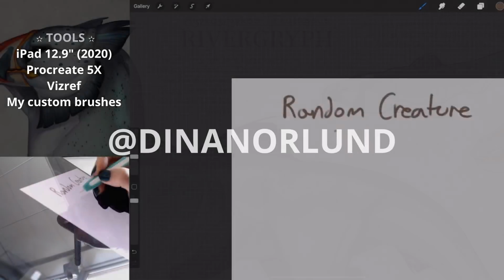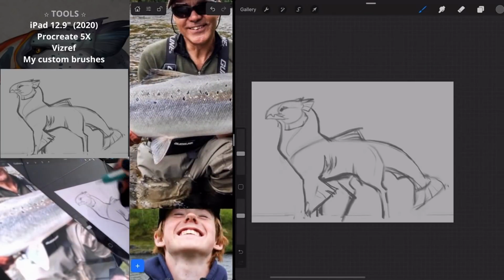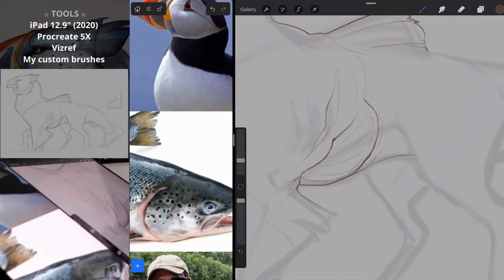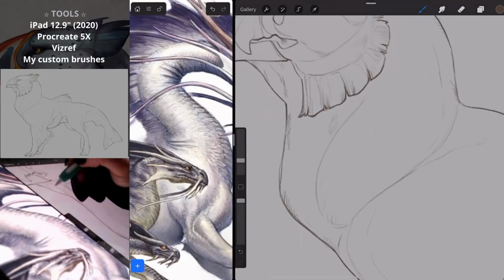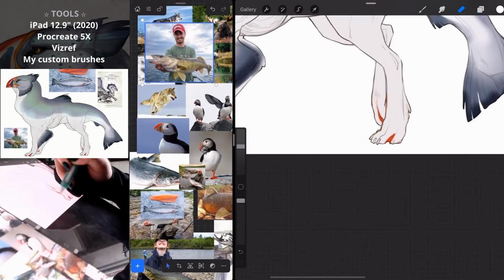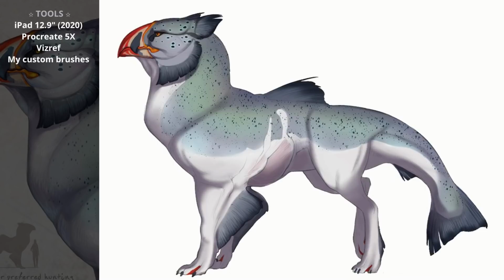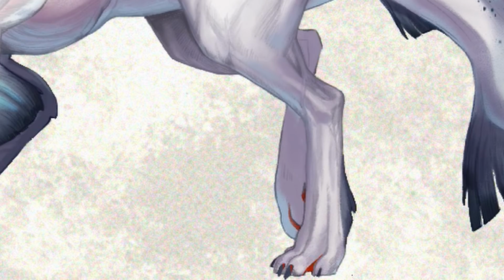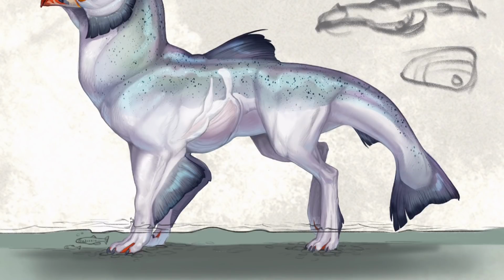An absolute unit 🙌 Rivergryph Random Creature Design (Speedpaint)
Since so many of you said YES to a speed paint of this tank of a creature, here you go! Anyone else getting flashbacks to my earlier days on YouTube? Let me know if you have any preferences for what I should talk about, speed it up, slow it down, whatever you think let me know. Also feel free to mute the video and put on your own music ;)

Twitch Stream Schedule:
Mon - Wed - Fri at 2PM UK/London time!

Equipment:
MacBook Pro early 2015
Sony ZV-1
Cheap Lapel microphone
Laptop/iPad Stand

Software:
Procreate
VIZREF (on the side for references)
Davinci Resolve